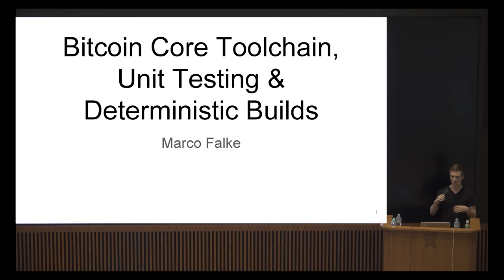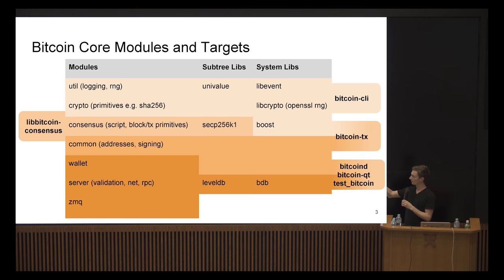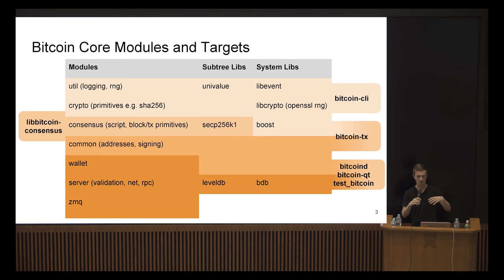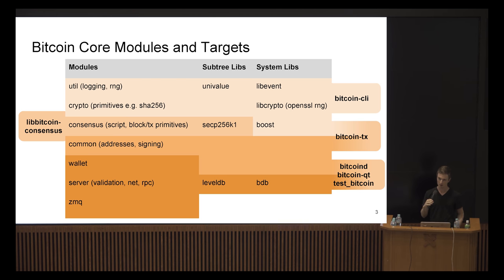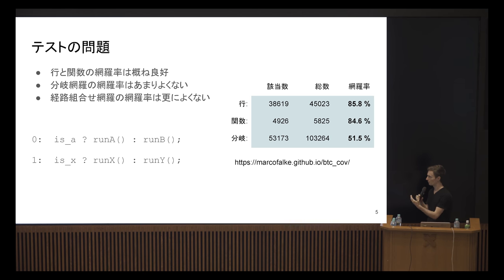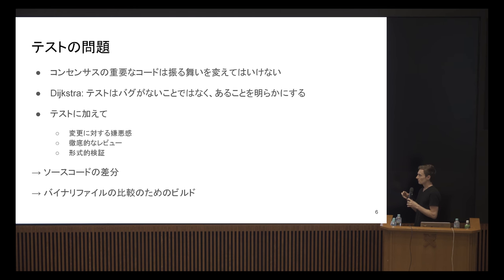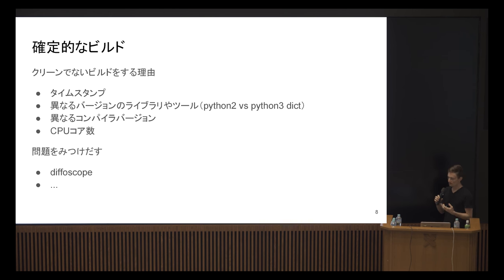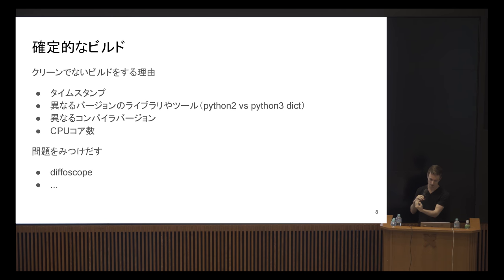Dev++ 02-23-JA | プラットホーム - ビットコイン・ツールチェーン、ユニット・テスト、 確定的なビルド - Marco Falke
ビットコインコアのコードのビルドについての説明。